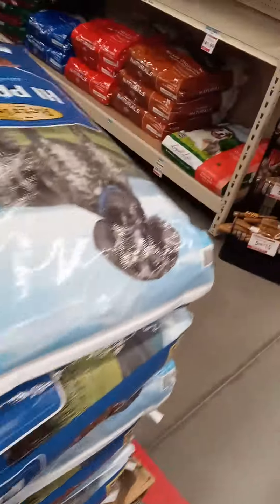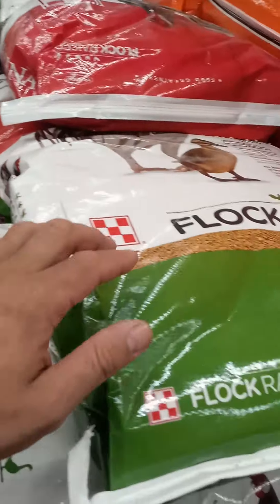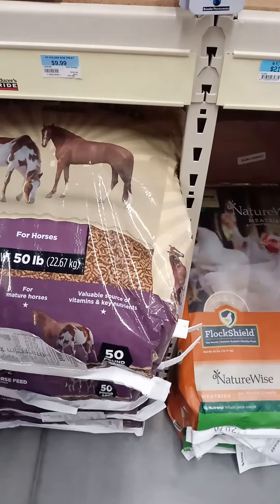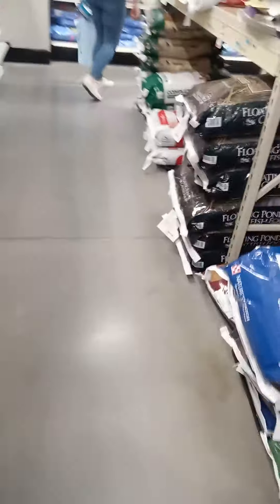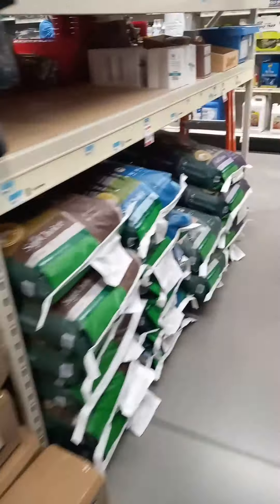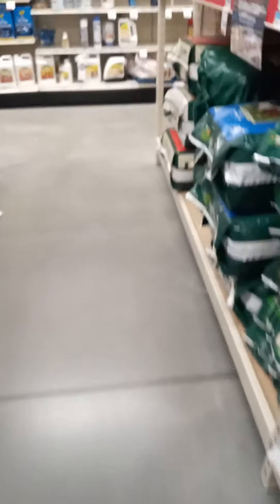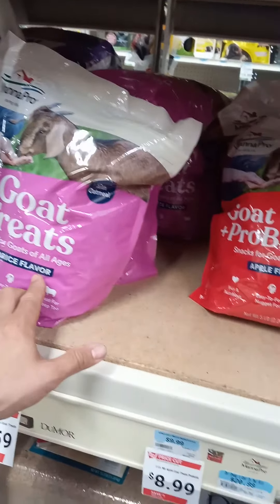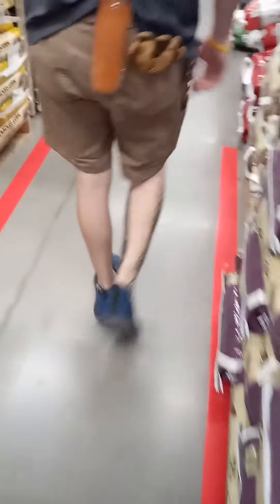Tractor Supply Feed 2022-05-07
This is basically what I buy. I could actually get it cheaper if I bought it in bulk, but I don't feed them feed as much as most people probably do. David-Rays been over feeding them, I think; because I don't think it should be as low as it is... but I could be wrong.